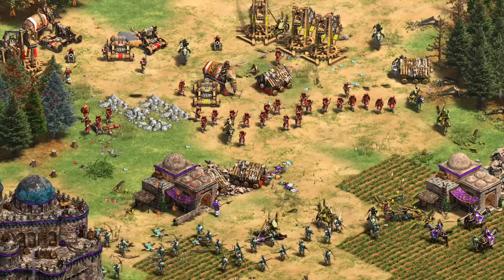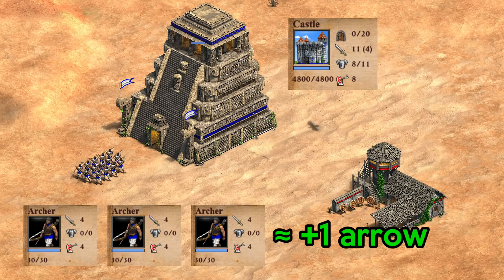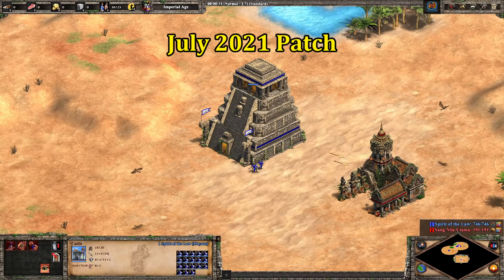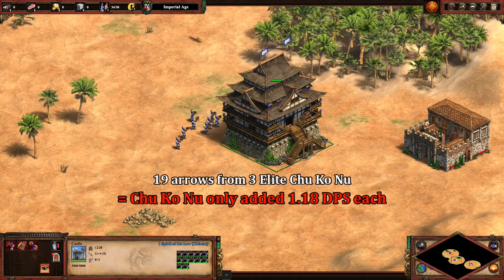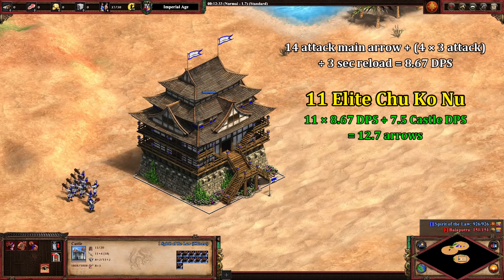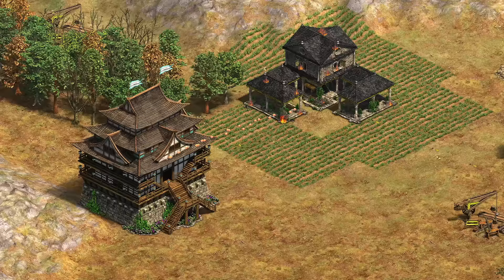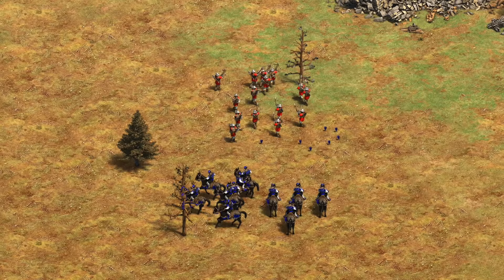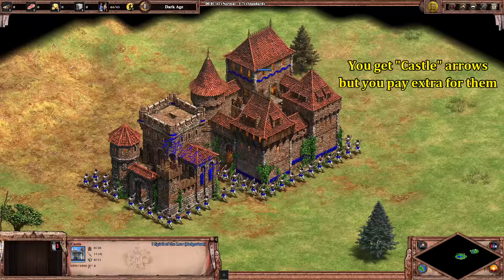Chu Ko Nu, Kipchaks, & Castles (extra projectiles)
The latest patch claims to correct the number of extra projectiles that skirmishers and multi-arrow garrisoned units add. How bad was the situation before, and how many arrows do Chu Ko Nu and Kipchaks add now?

0:25 Crash course in extra projectiles
1:40 Skirmishers
2:55 Chu Ko Nu and Kipchaks pre-patch
4:25 Chu Ko Nu and Kipchaks post-patch
6:10 How they compare to other ranged units now
7:40 Exploiting the Krepost's weird arrows?